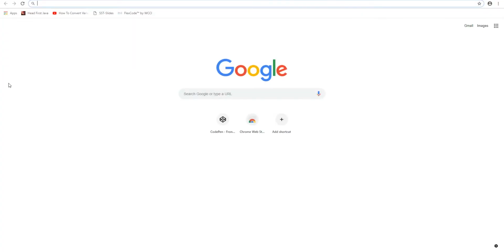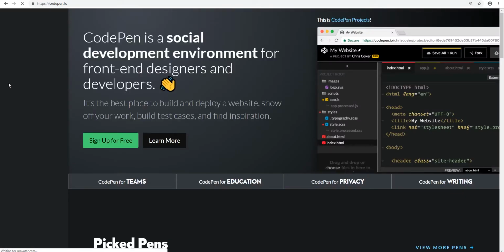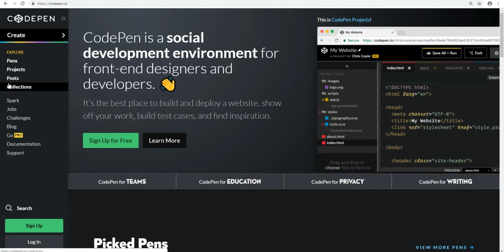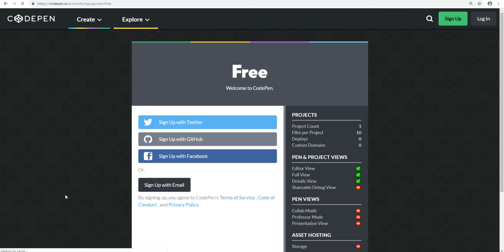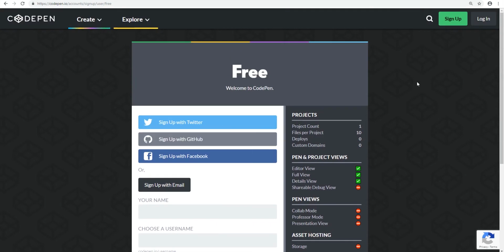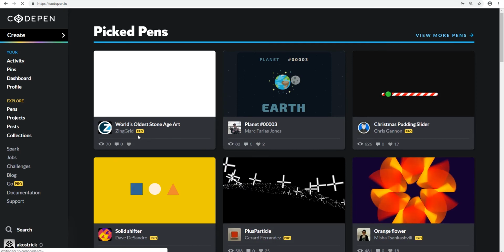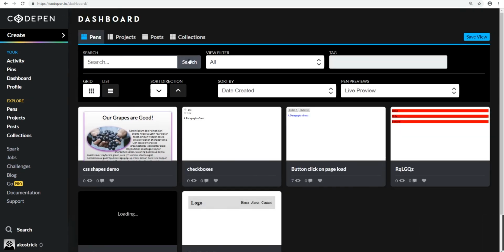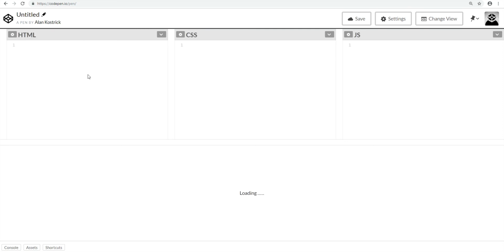CodePen Demo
Before getting started on our Learn to Code tutorials, you will want to make sure you create a free account with CodePen, a social development environment for front-end designers and developers.

Start the Learn to Code tutorial series: